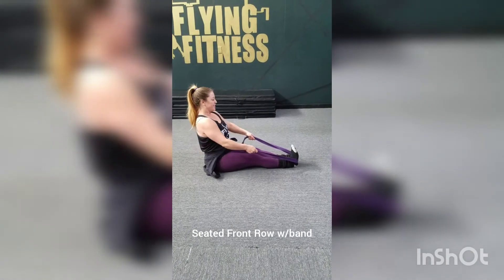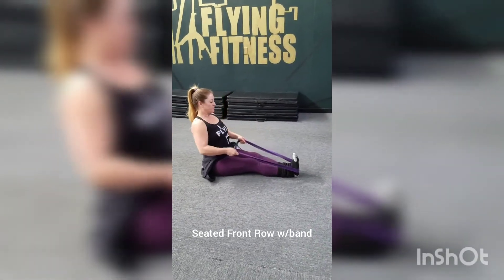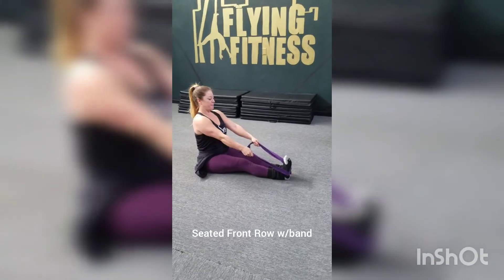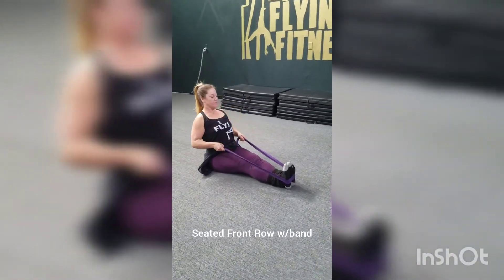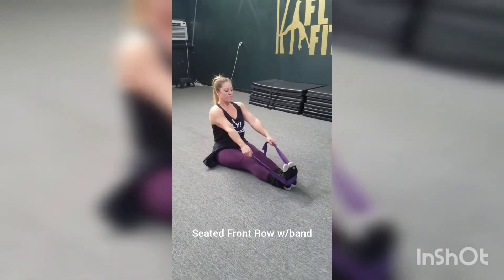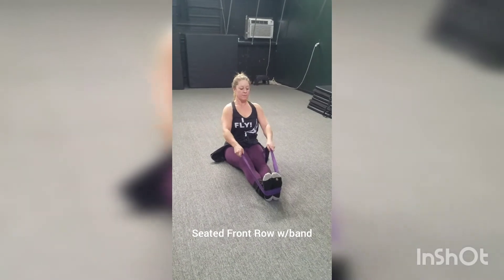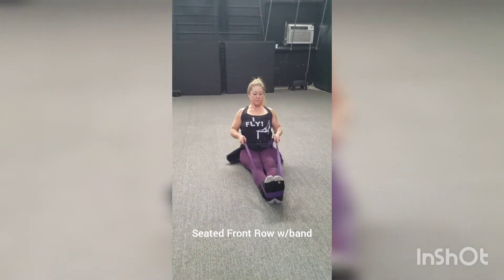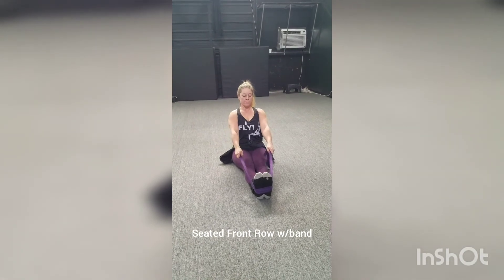Seated Front Row w/band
Join the Aerialist Ultimate Shred Today! And GET SHREDDED without ANY aerial equipment.

This AT HOME program only takes a set of dumbbells, a resistance band, and an optional Swiss ball.